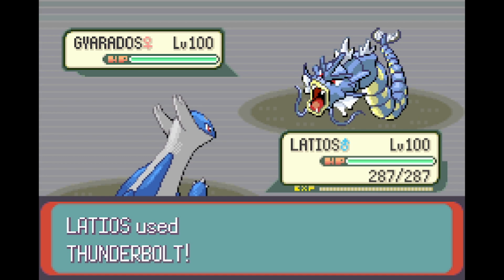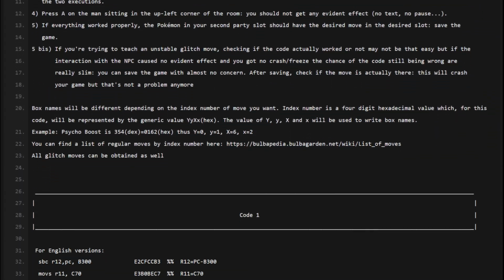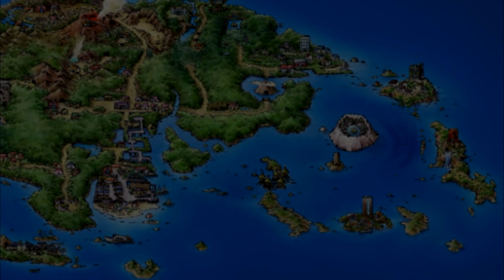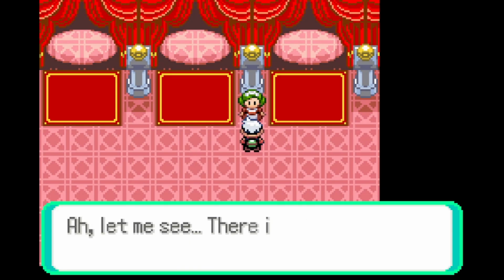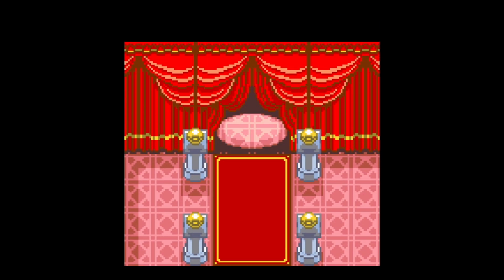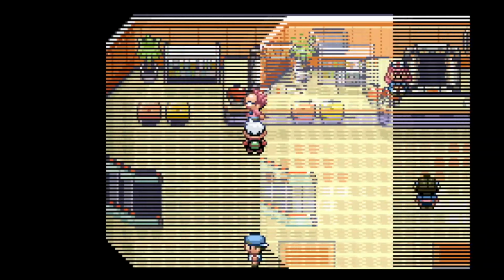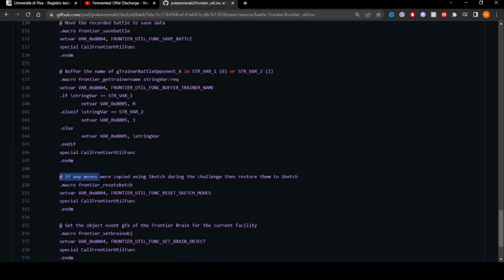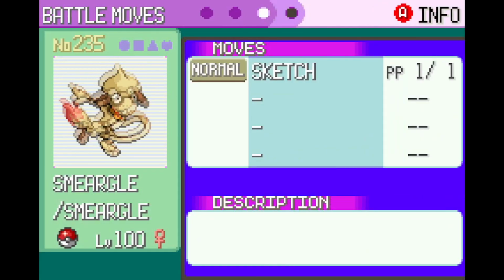Battle Pike Glitch: How does it work? (Pokémon Emerald)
In this new format I'm trying to explain the internal mechanism of various glitches, starting in this video with the Battle Pike Glitch, a glitch used to teach the move Sketch to almost any Pokémon. Big thanks to TeruTeruSky for discovering this glitch back then. I hope you like this type if content.
Still getting use to the voiceover: if you're having problems understanding what I'm saying you can rely on the subtitles. The audio was not recorded in one take and that's quite apparent. Sorry for that.

Enhanced Battle Pike Glitch (third last code)

Songs:
Sealed Chamber by Junichi Masuda, Go Ichinose
Mt. Pyre theme by Junichi Masuda, Go Ichinose
Battle Pike theme by Junichi Masuda, Go Ichinose
Battle Pyramid theme by Junichi Masuda, Go Ichinose
Mt. Pyra exterior theme by Junichi Masuda, Go Ichinose

0:00 Video ntroduction
0:55 Glitch introduction
2:04 Original setup
5:16 Enhanced Battle Pike Glitch
6:45 Key mechanic
7:44 New setup dissected
9:06 Original setup dissected
9:38 Ending